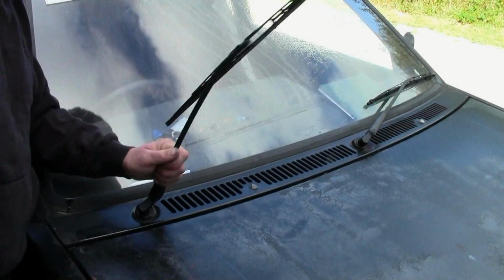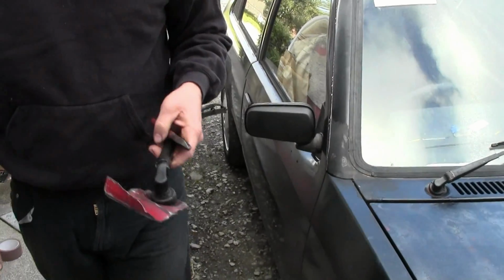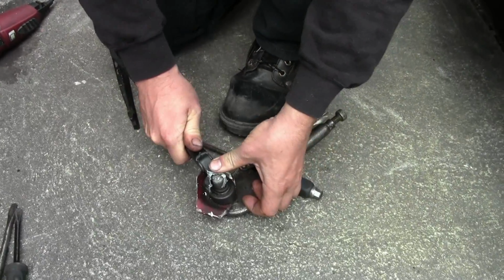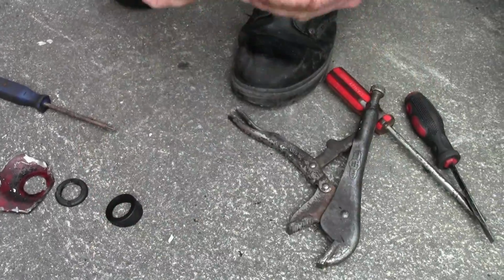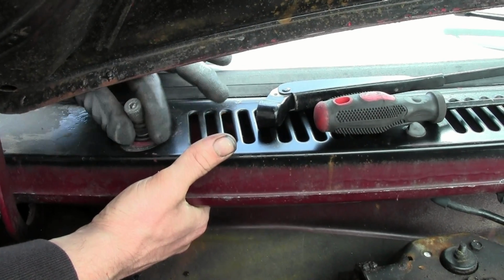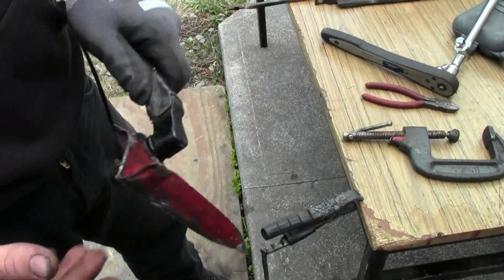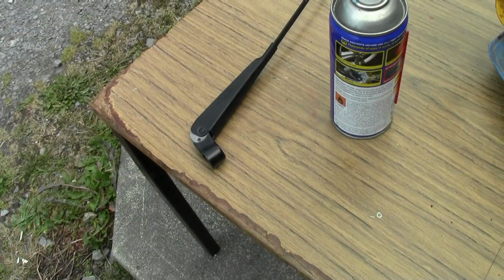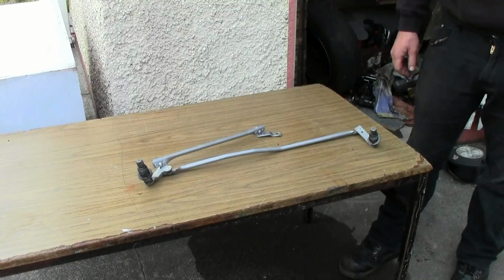Classic Car Restoration Video Kadett D Astra Mk1 Wipers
Fixing my Opel Kadett D's Astra Mk1 wipers.